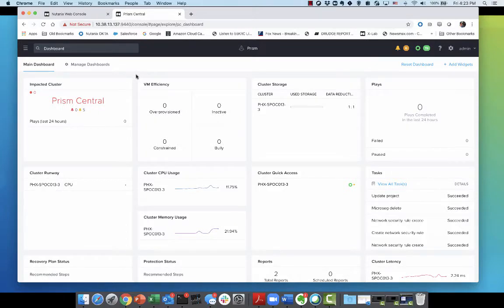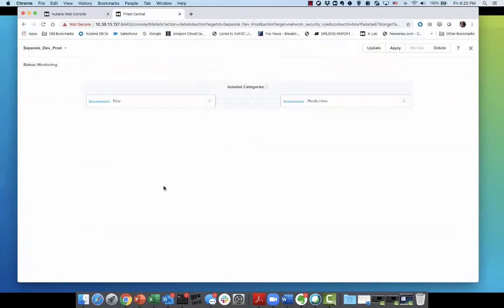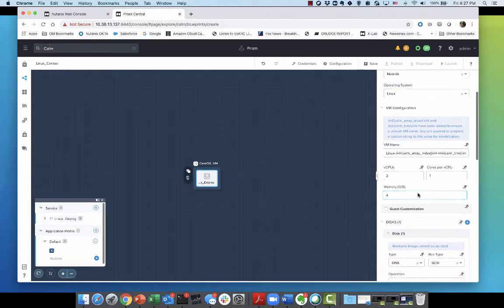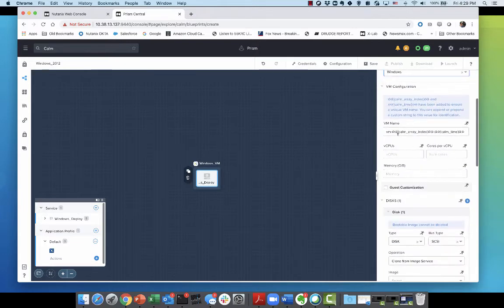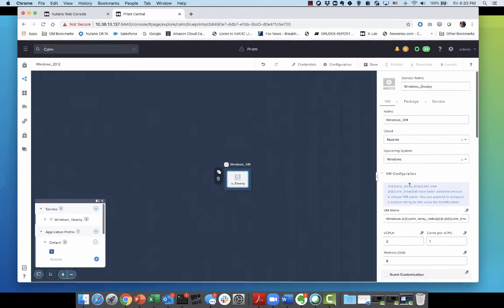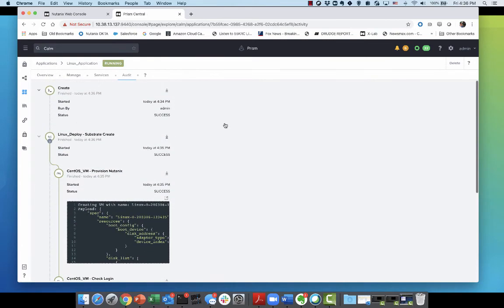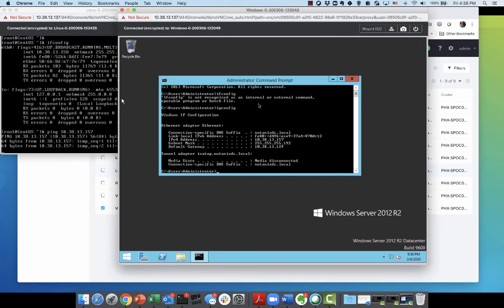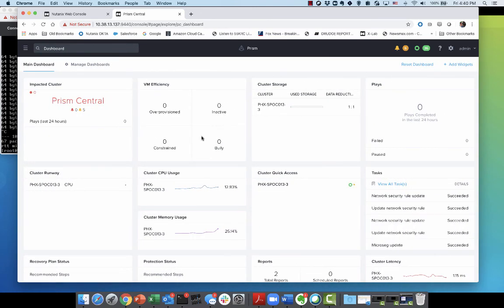Nutanix - Private Cloud Part 2